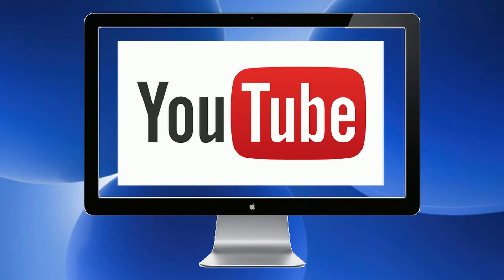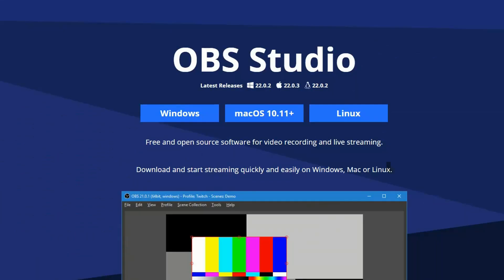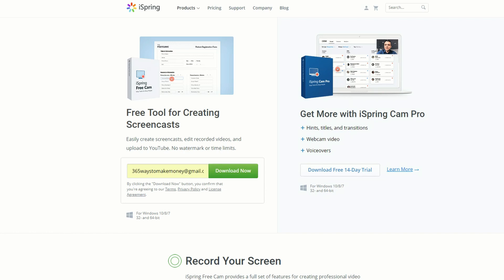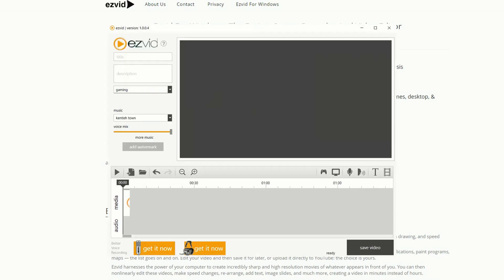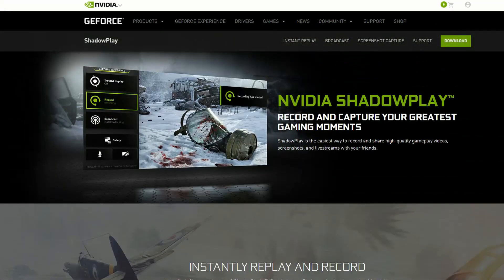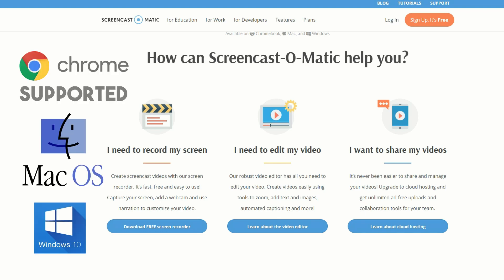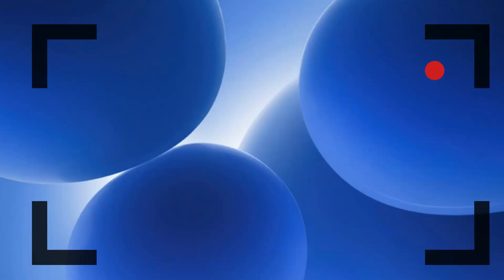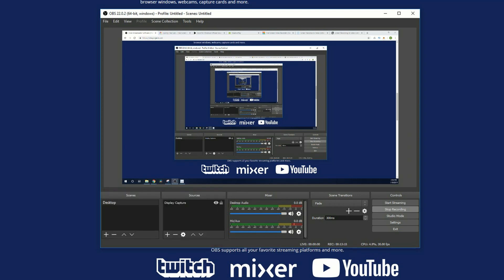Best FREE Screen Recording Software in 2019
The Best FREE Screen Recording Software 2019. Yes, you can actually live stream, create gaming streams and record your desktop with Free Screen Recording Software in 2019.

Although these are the best recording software for PC and Windows 10, some are compatible with MacOS and one even works as chromebook recording software.

All are great at video screen capture and some even work as free live streaming software too.

Here are the free recording software links from the video.